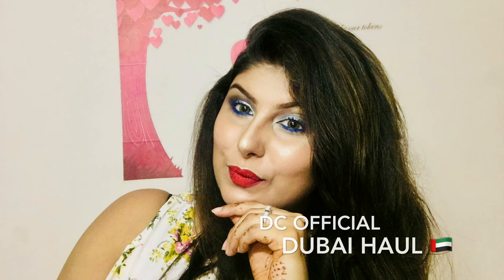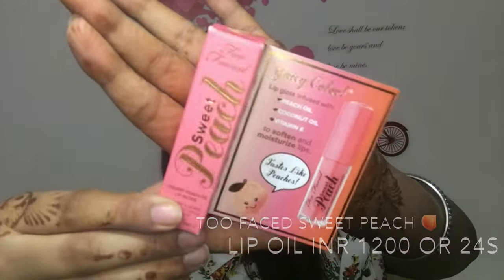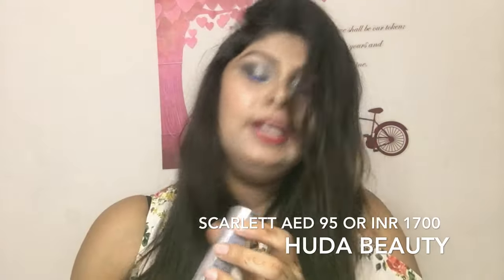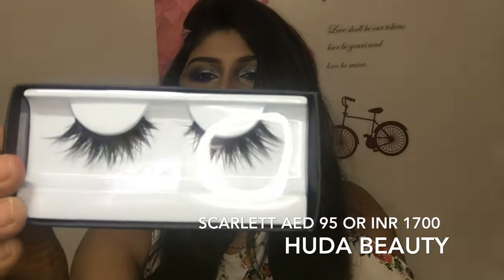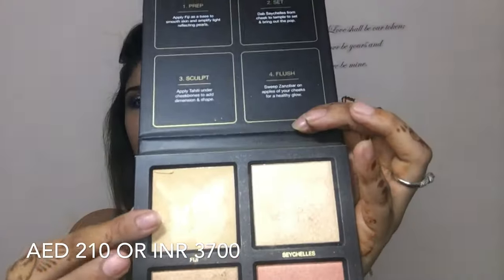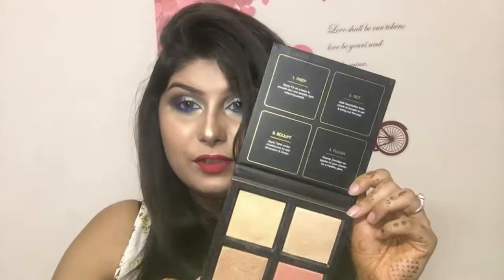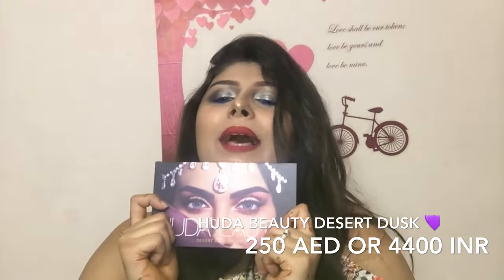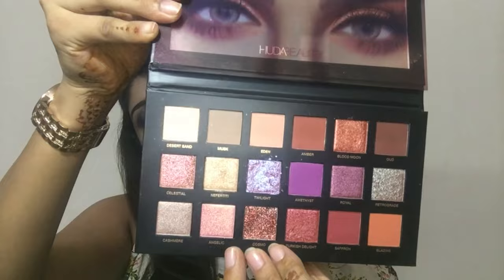MY DUBAI HAUL 2017 !!!!!! DC OFFICIAL MAKEUP/Damini Choudhary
WATCH ALL MY VIDEOS ! DOWN BELOW

LOVE DC